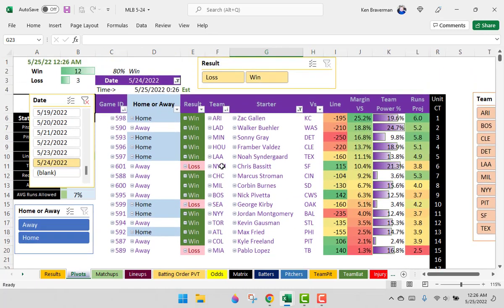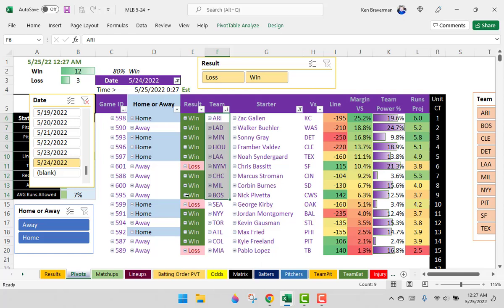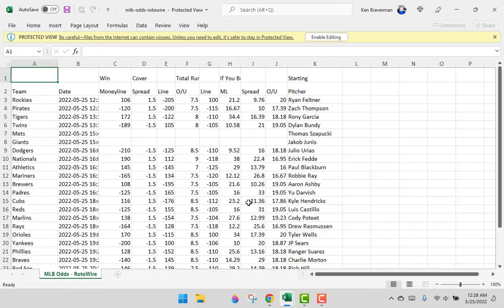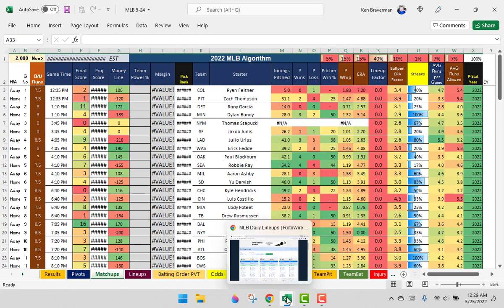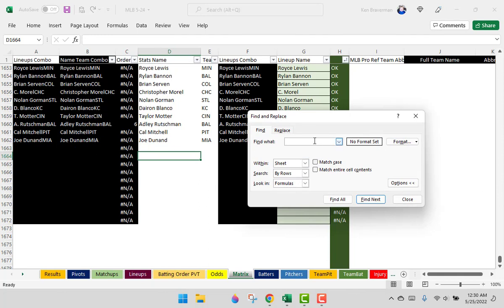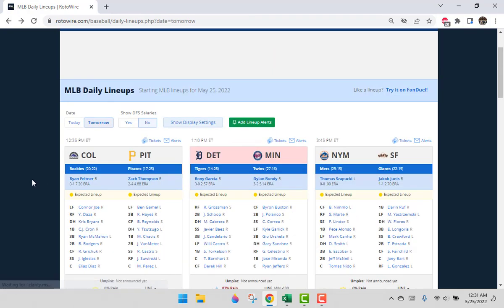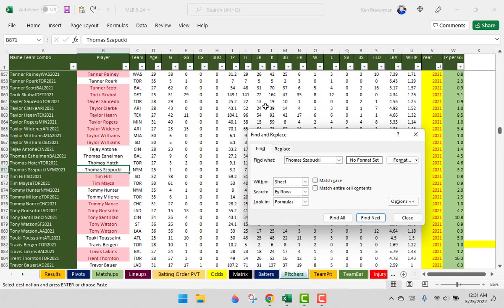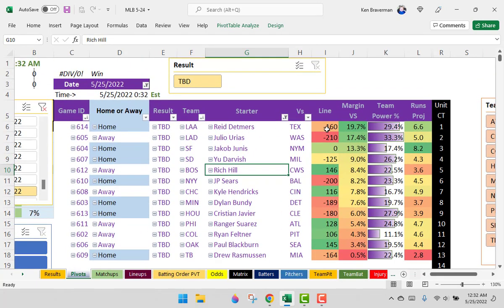MLB Algorithm Wed 5-25-22 Preview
This video reviews the Tuesday games briefly and then show the quickest steps to update the MLB Algorithm for the next day's predictions preview.